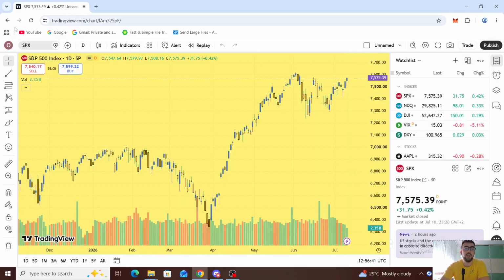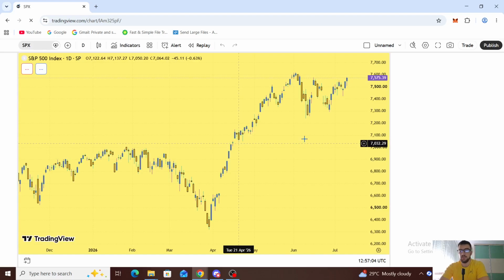How To Fix TradingView Chart Not Loading (Easiest Way)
In this video I will show you How To Fix TradingView Chart Not Loading. It would be good if you watch the video until the end so that you don't miss important steps.